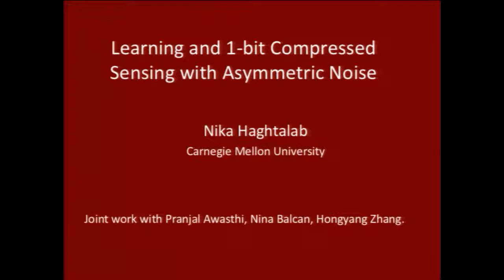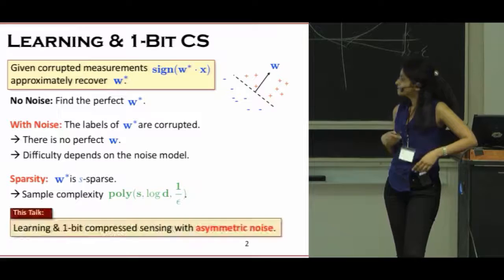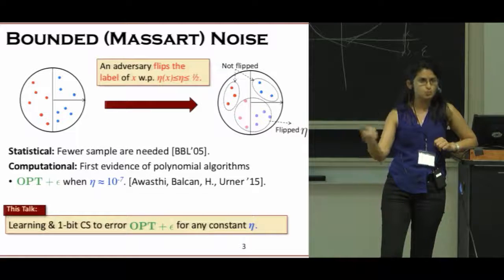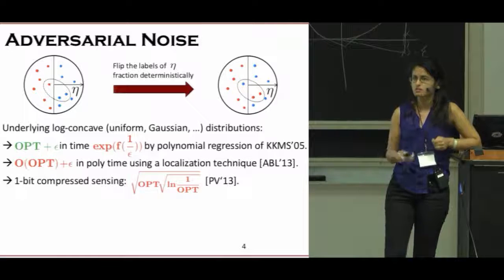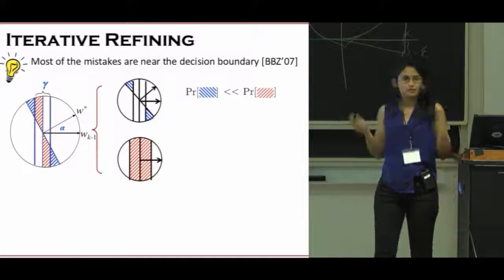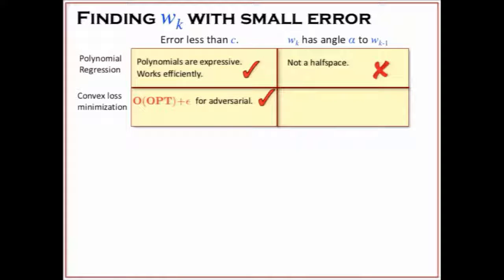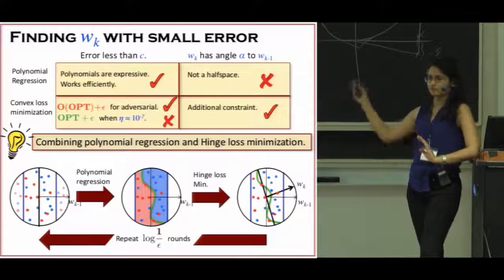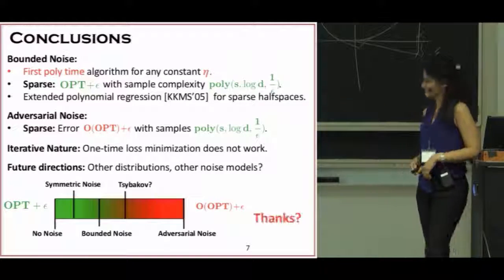Efficient algorithms for learning and 1-bit compressed sensing under asymmetric noise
Author: Pranjal Awasthi, Maria Florina Balcan, Nika Haghtalab, Hongyang Zhang